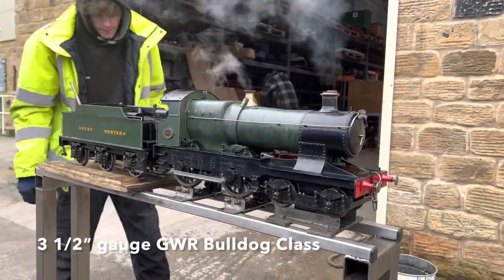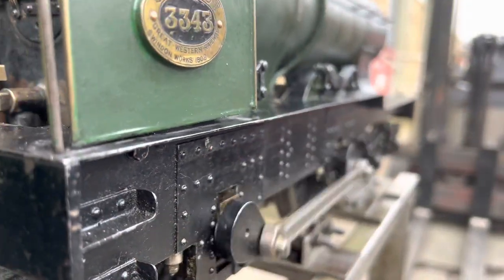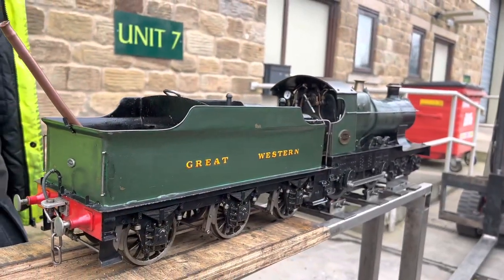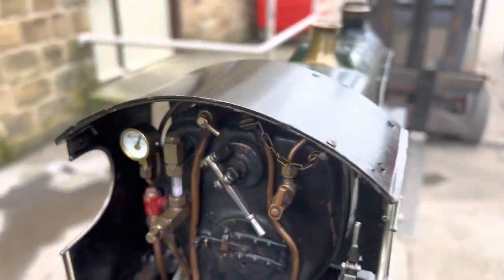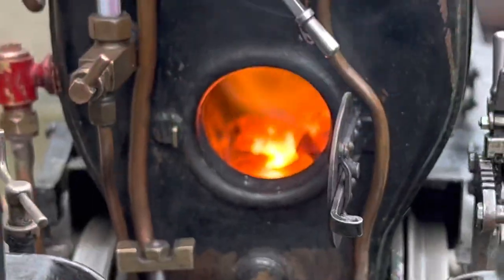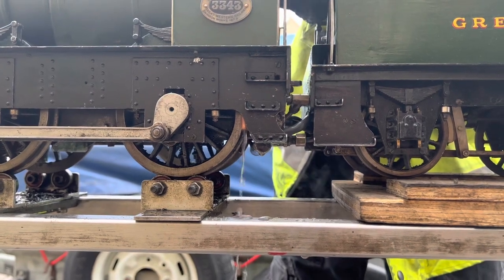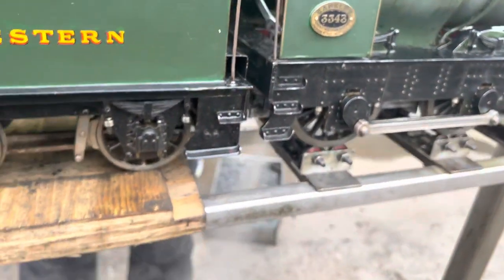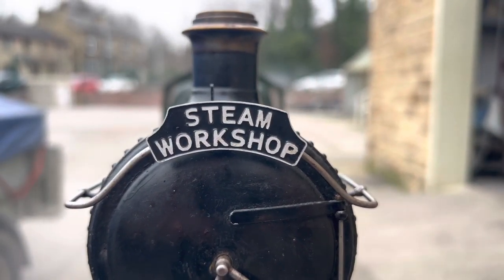3 1/2” gauge GWR Bulldog on test.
A little ‘how to’ film showing the 3 1/2” gauge GWR Bulldog on final steam tests before delivery to get new owner.